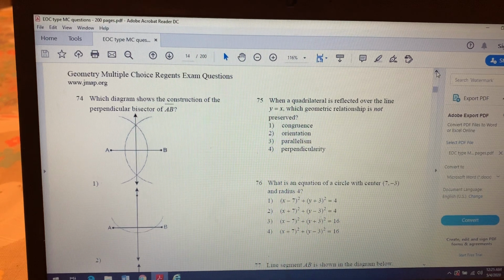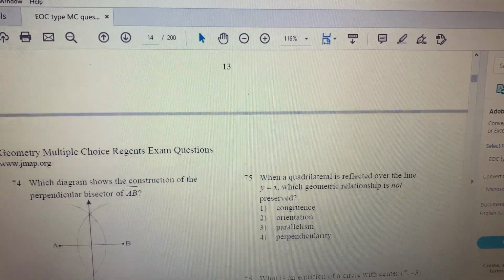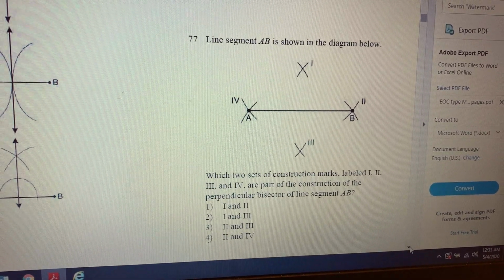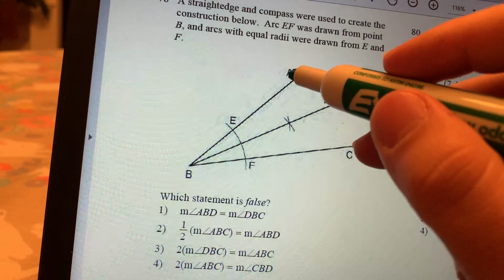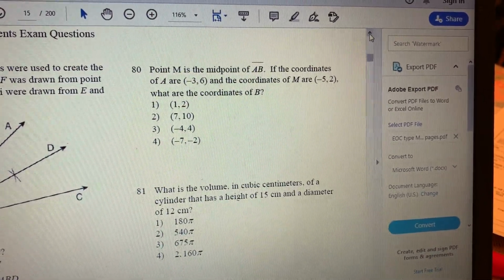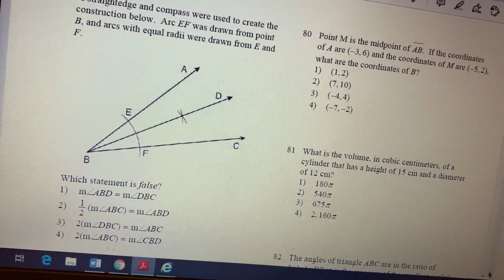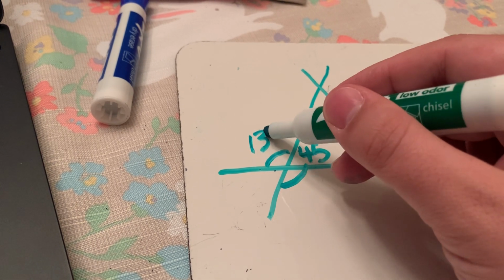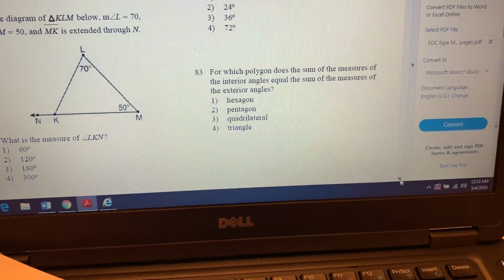200 page packet, pages 14 and 15